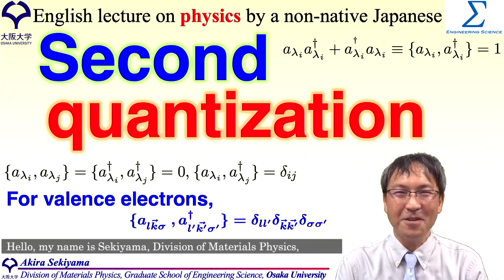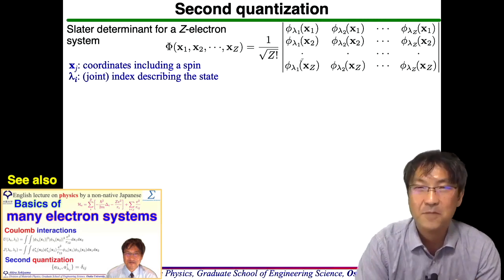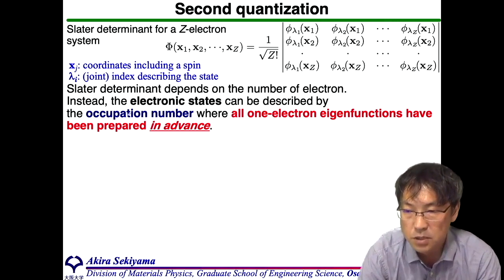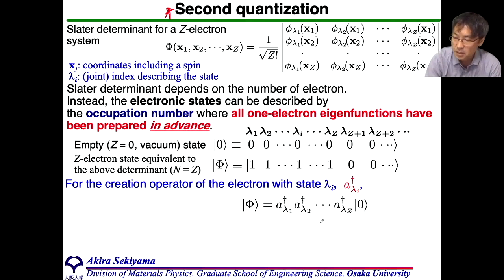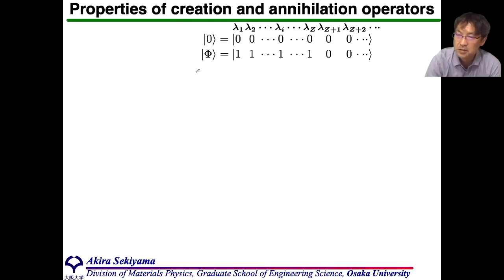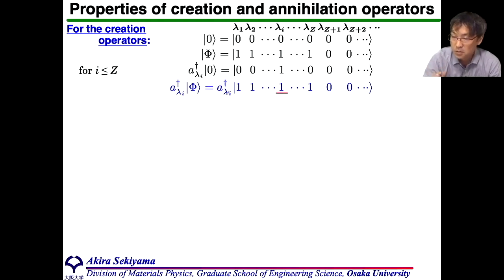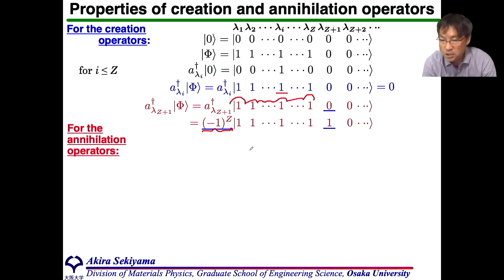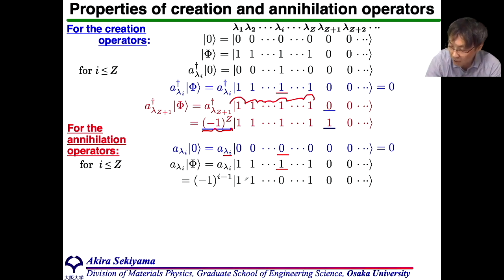Second quantization of electrons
Note that the contents up to 14:58 is the same as those from 24:50 of the lecture movie entitled as "Basics of many electron systems: Coulomb and exchange integrals, Second quantization (2nd Ed.)".
Concept of the second quantization suitable for the descriptions of the many-electron systems using the creation and annihilation operators is explained.
0:00 Introduction
0:52 Introduction of the second quantization
2:25 Creation and annihilation operators of electrons (Fermions)
7:45 Number operator of an electron
12:18 Electron Hamiltonian by using the second quantization
14:58 Valence electrons in crystals: Bloch function
16:20 Second quantization of valence electrons in crystals

In this movie, the explanations are given in English by the non-native speaker Japanese, Akira Sekiyama, Professor in Division of Materials Physics, Graduate School of Engineering Science, Osaka University, Japan.

Short CV of Prof. Akira Sekiyama
1992 B.S., Physics, University of Tokyo, Japan
1994 M.S., Physics, University of Tokyo, Japan
1997 Ph.D., Physics, University of Tokyo, Japan
Thesis: Strongly correlated electronic states in organic conductors DCNQI-Cu and BEDT-TTF salts studied by high-resolution photoemission spectroscopy

1997 Research Associate, Graduate School of Engineering Science, Osaka University, Japan
2009 Professor, Graduate School of Engineering Science, Osaka University, Japan